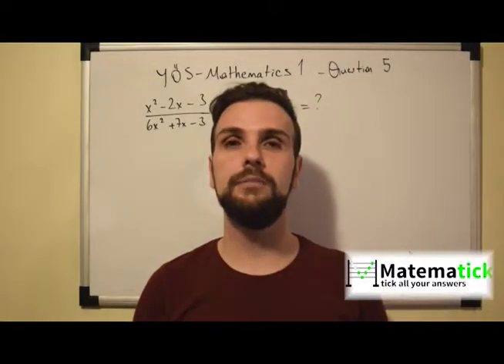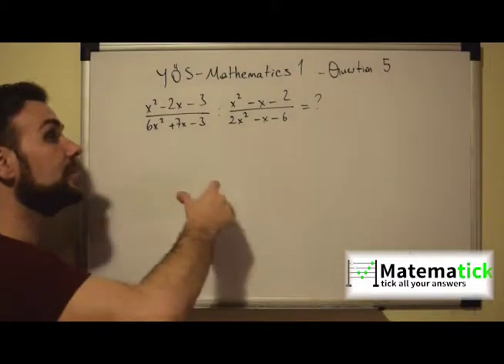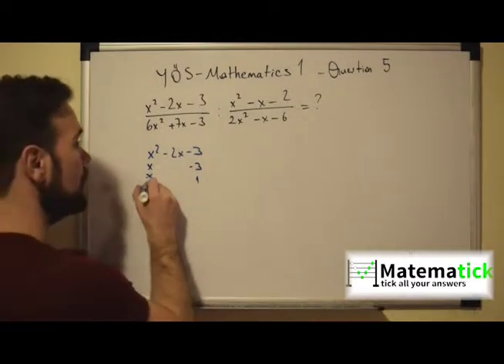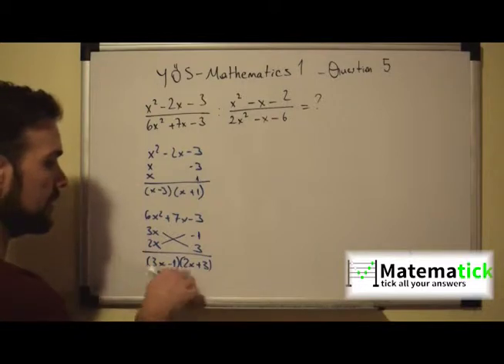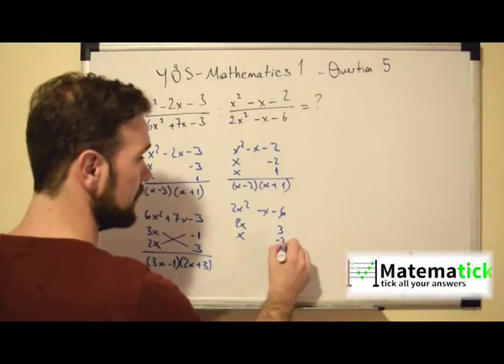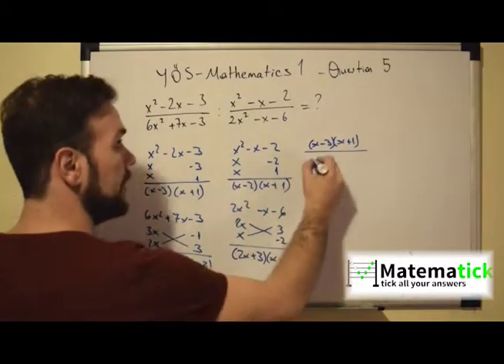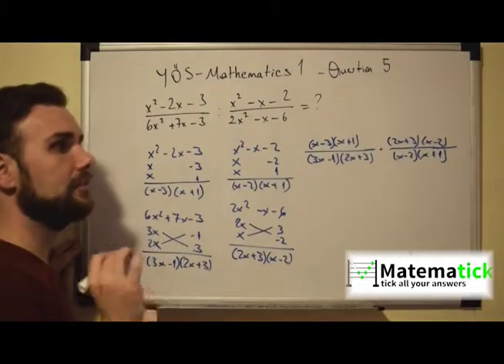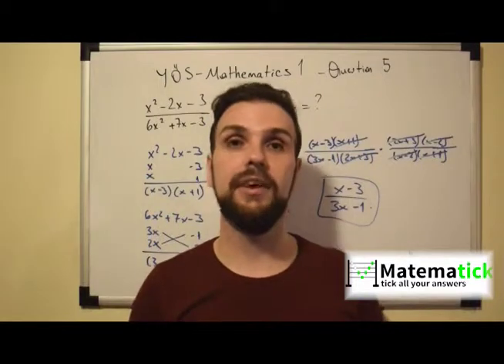YÖS | Math 1 Section | Question 5